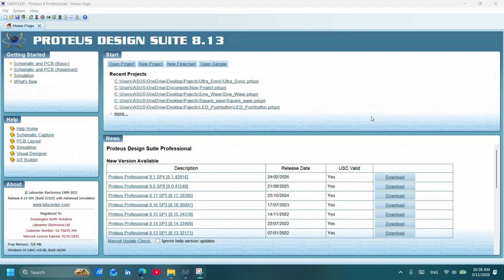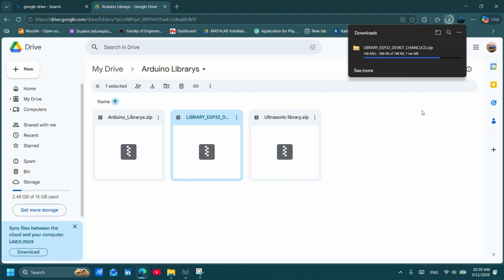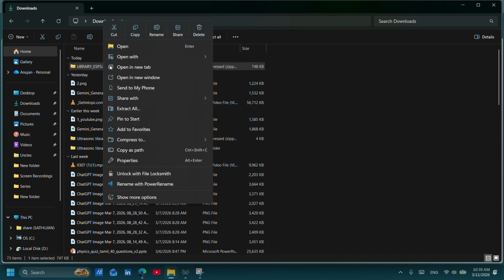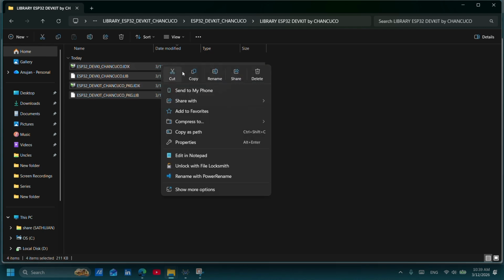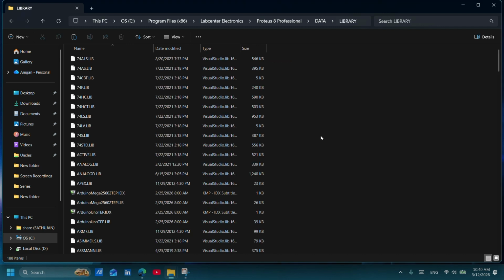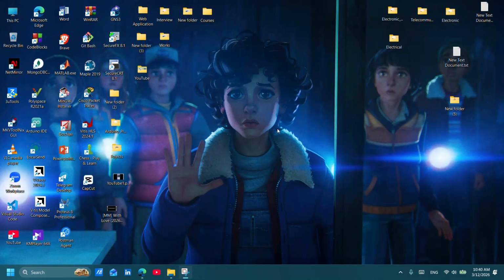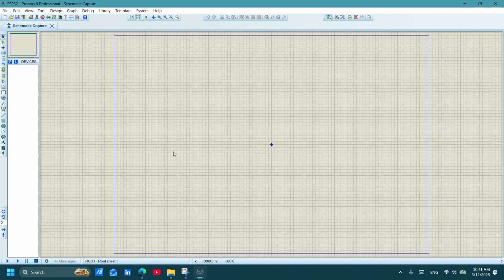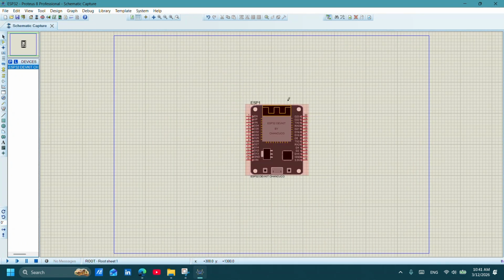How to Add ESP32 Library in Proteus | Step-by-Step Guide (2026)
In this video, I will show you exactly how to add the ESP32 library to Proteus so you can simulate your IoT projects before building them. Many people struggle to find the right library files for ESP32; I will provide a clear walkthrough on where to place the files and how to pick the component in Proteus.

What you will learn in this video:
✅ Where to download the ESP32 Proteus Library.
✅ How to install the .LIB and .IDX files into the Proteus library folder.
✅ How to find the ESP32 in the "Pick Devices" menu.
✅ A quick demo of an LED blink or simple code simulation.